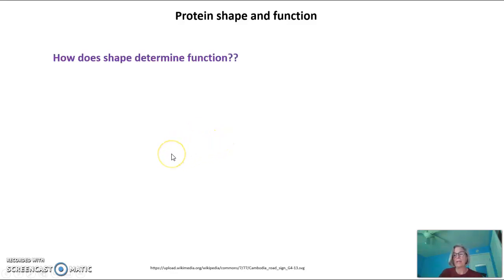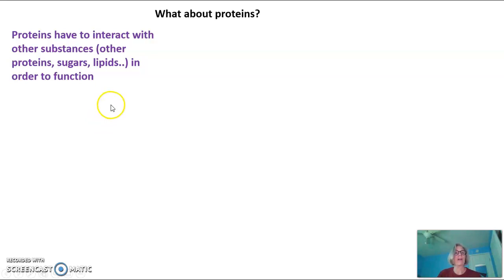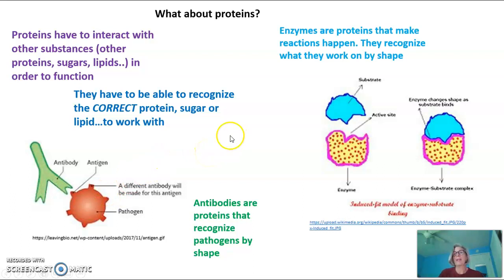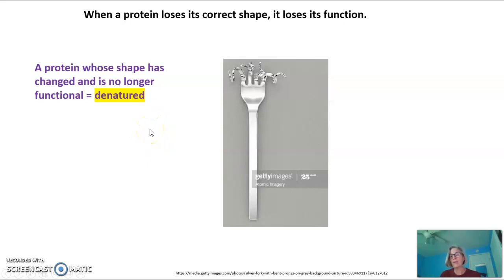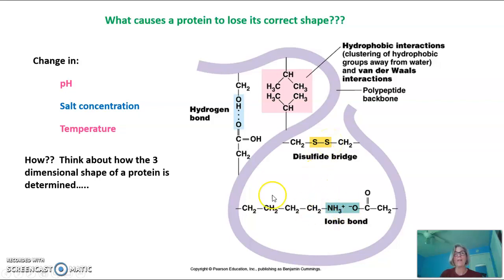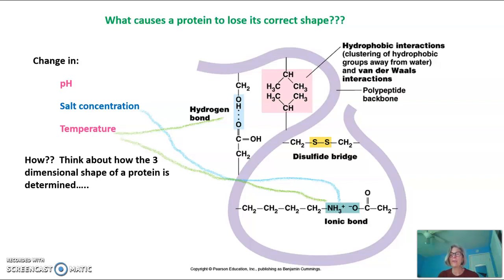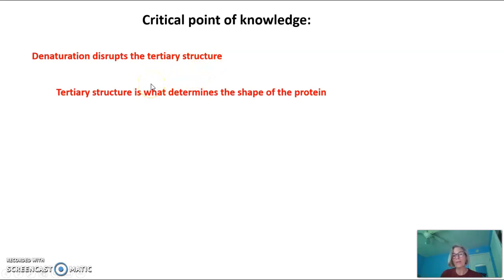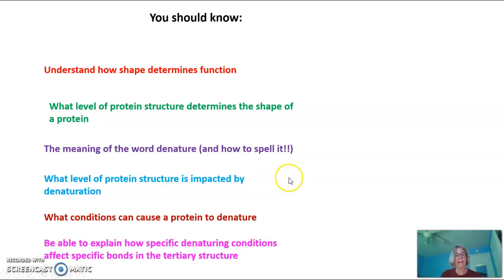How protein shape determines function